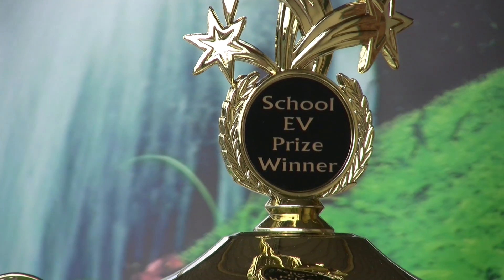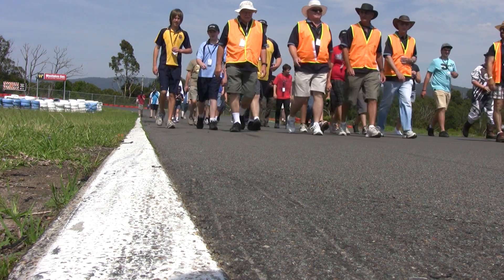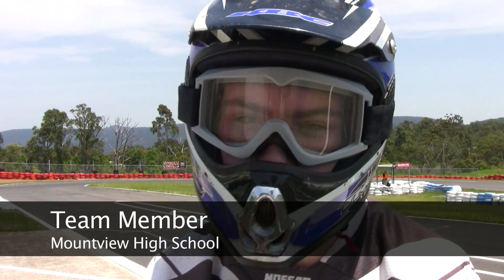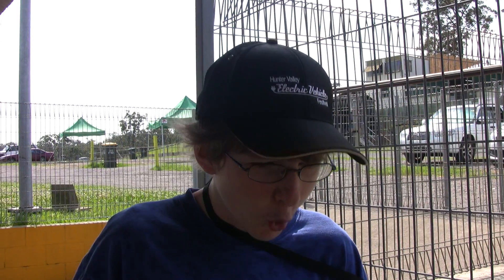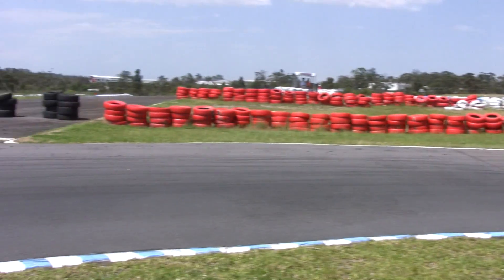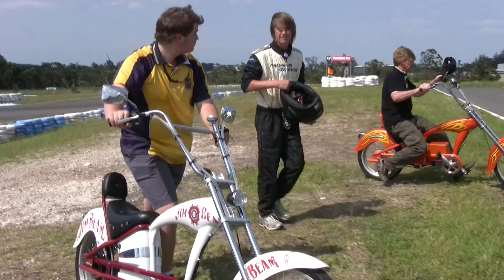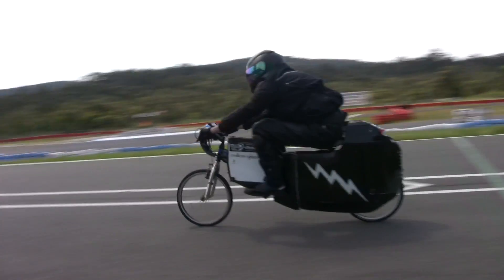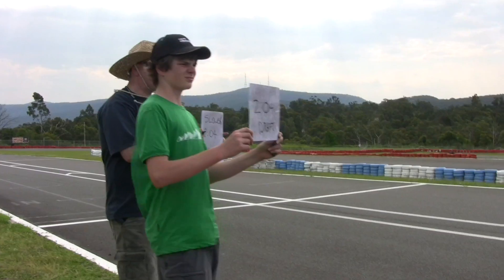2011 EV Prize - Hunter Valley Electric Vehicle Festival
The EV Prize was run at the Cameron Park Kart Raceway on the 20th November as part of the 2011 Hunter Valley Electric Vehicle Festival (NSW Australia). For more information on the 2012 Festival including the 2012 EV Prize

Teams were challenged to build an electric vehicle to take a person as far as possible at an average speed greater than 30km/hr on a kart racing circuit. The cost of the battery was capped at $200 and the vehicle had to be less than 90cm wide, with an eye height for the passenger higher than 1.2m. Teams in the schools cup were limited to 36Volts, whereas open teams could choose their own voltage.

The Hunter Valley Electric Vehicle Festival and the EV Prize are initiatives of the Tom Farrell Institute for the Environment at the University of Newcastle (Australia) and are delivered with the assistance of a range of regional partners. We would like to thank the Rotary Club of Charlestown, the Newcastle Kart Racing Club, Lake Macquarie City Council, Newcastle City Council and the NSW Government for their support.